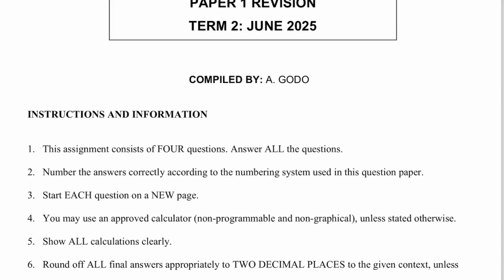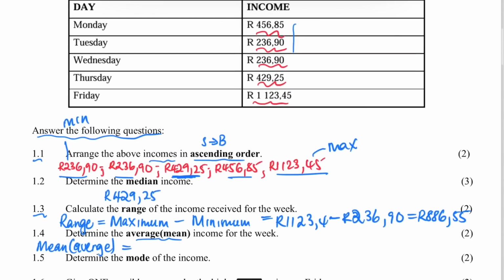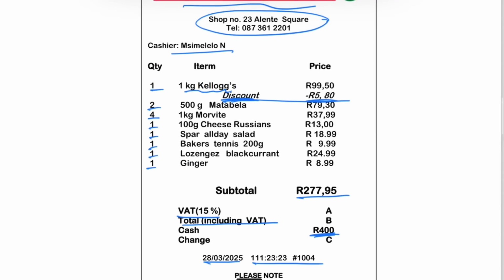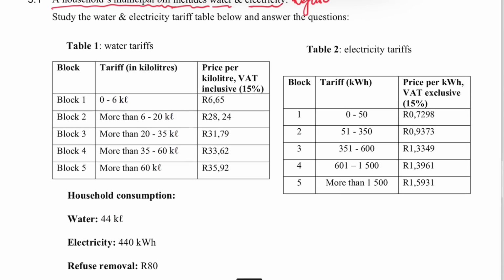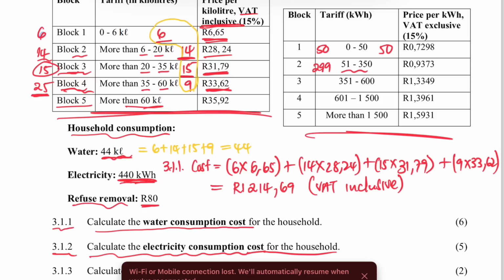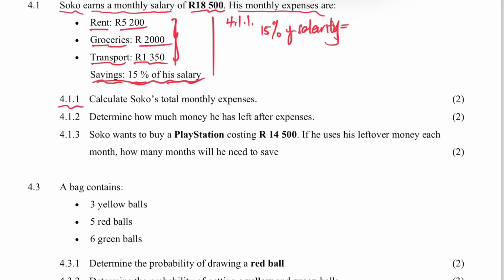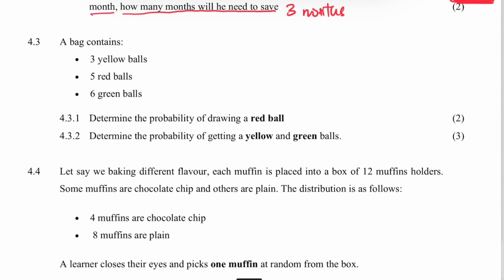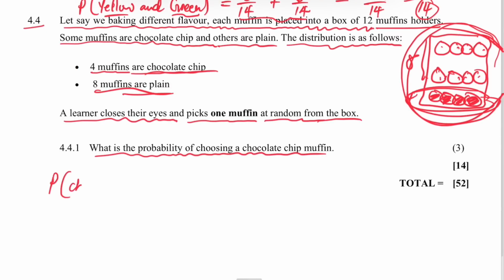Grade 10 Mathematics Literacy Paper 1 June Examination Revision